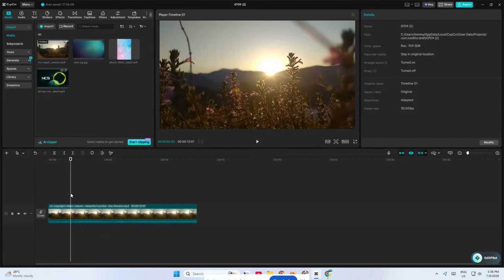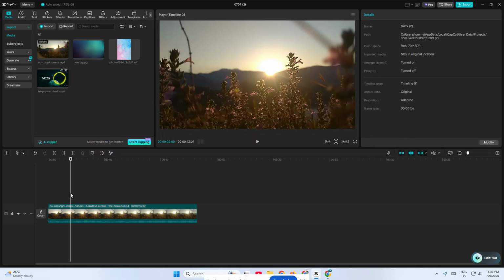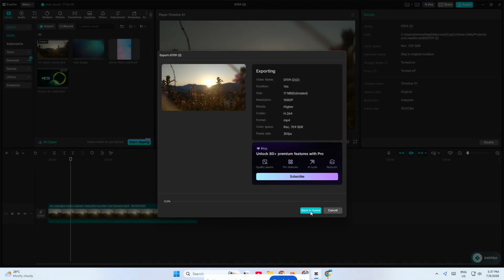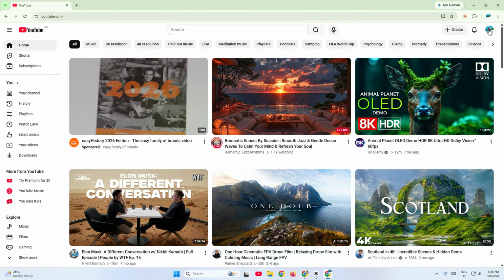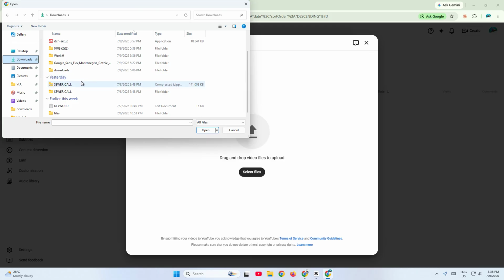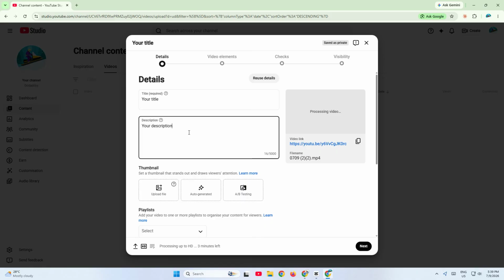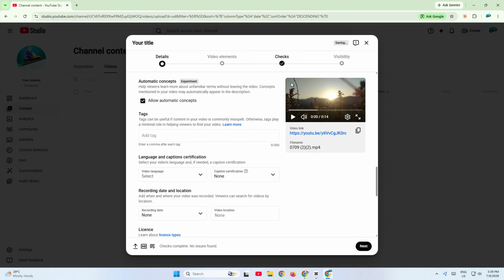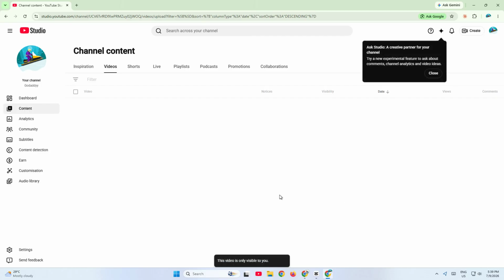How To Upload A Video From CapCut To YouTube (Easy Step-By-Step Guide)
Learn how to upload a video from CapCut to YouTube step by step, from exporting in the right settings to publishing your finished video on desktop.
Perfect for beginners who want a fast, simple workflow for posting high-quality videos to YouTube.

🕚Timestamps:
0:00 Intro
0:18 Export Your Video From CapCut
0:55 Open YouTube And Start An Upload
1:25 Add Your CapCut Video File
1:47 Enter Video Details And Thumbnail
2:18 Review Settings And Publish
2:43 Outro

✍️What You'll Learn In This Video:
• How To Export A Video From CapCut In The Right Format
• How To Upload A CapCut Video To YouTube On Desktop
• How To Add A Title, Description, And Thumbnail
• How To Navigate YouTube Upload Settings Step By Step
• How To Choose The Right Visibility Option Before Publishing

💡Pro Tips:
• Export in MP4 format with 1080p or higher for the best quality.
• Use a custom thumbnail to increase clicks and improve presentation.
• Double-check your title and description before publishing.
• Keep your file organized in a folder so uploads are faster.
• If you’re posting a Short, make sure your dimensions match vertical video.